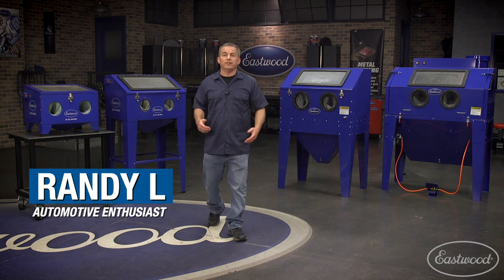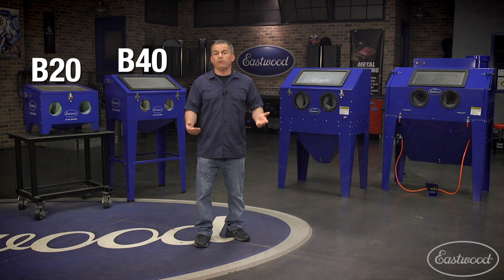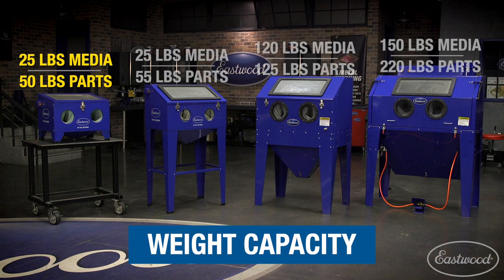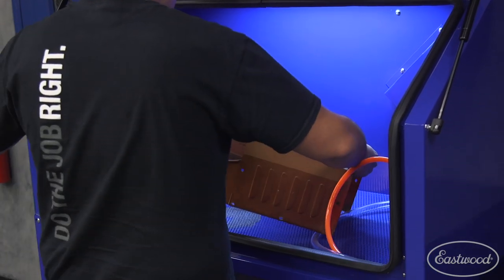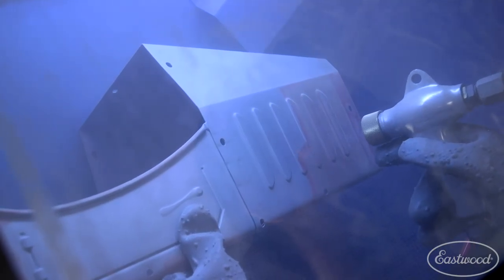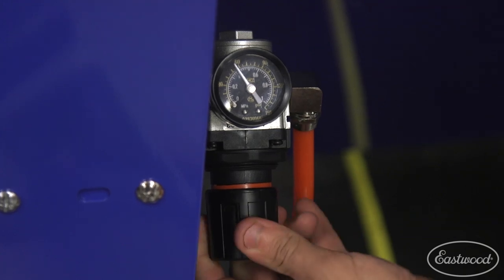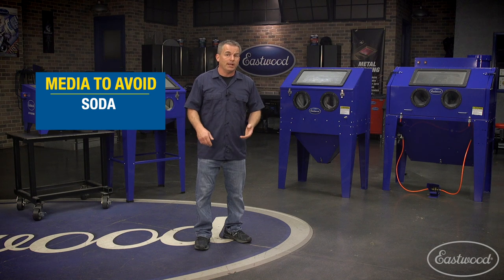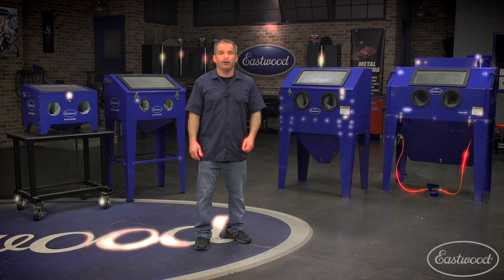Blast Cabinet Buyers Guide - Which Blast Cabinet is Right for You? Remove Paint & Rust - Eastwood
Blast Cabinet Buyer's Guide.  Blasting is some times the only way to get rust and paint out of those hard to reach areas. In this video we go over Eastwood blast cabinet options including the B100, B60, B40 and B20!